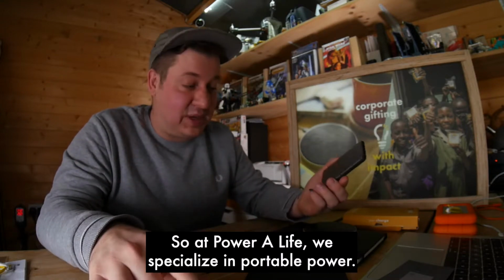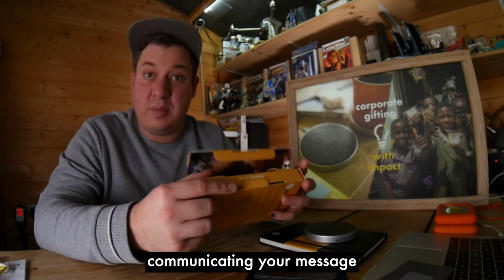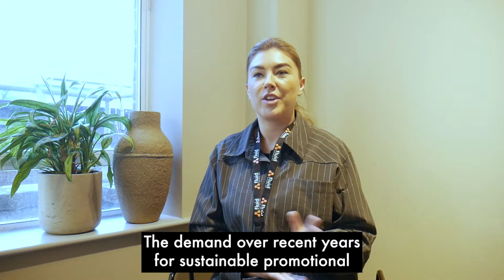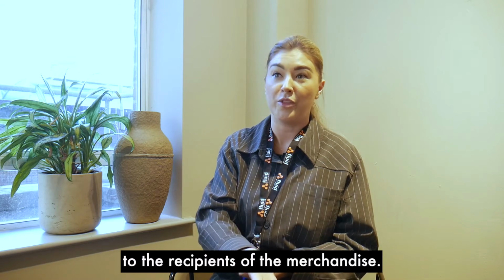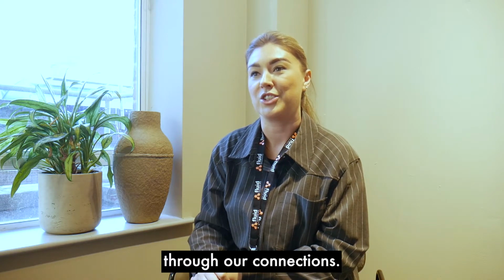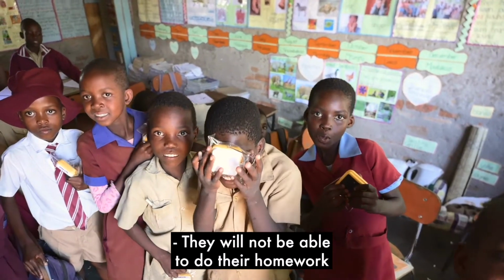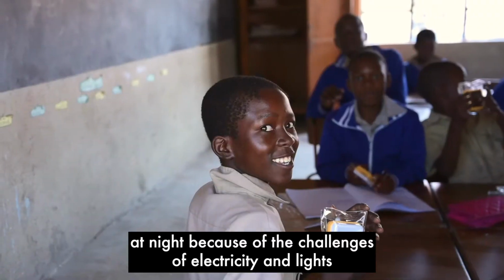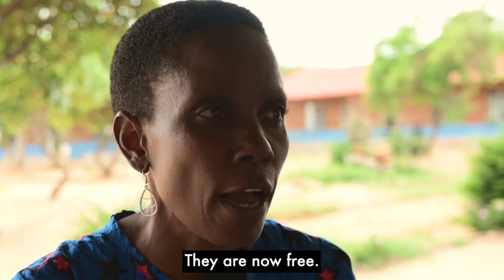Power a Life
Power at our fingertips and instant access to electricity is something we all take for granted, but for those that don't have it, it's a huge barrier to daily life. That’s why Fluid has partnered up with the lovely people at Power a Life, the PAL range brings solar lighting to African school children who currently live off-grid in darkness. With your support, together we can brighten all of their future opportunities.

Jeremie and Becca from the PAL team recently visited our Leeds office to catch up with Bronte, our Head of UK & EU Procurement. Why not hear the full story for yourself and take a minute to watch their vlog!

You can find out more details about the Power a Life products on our